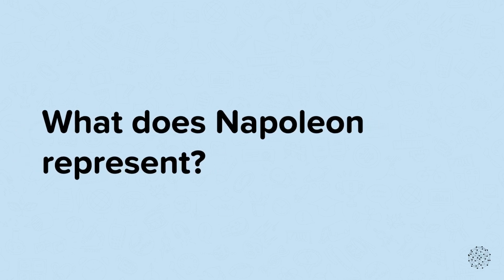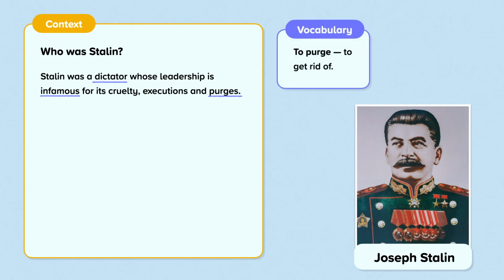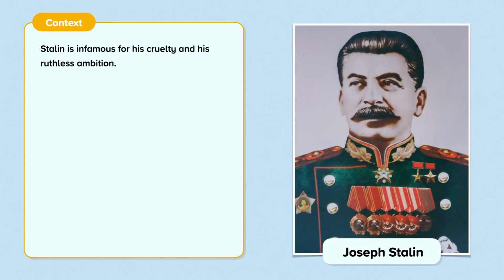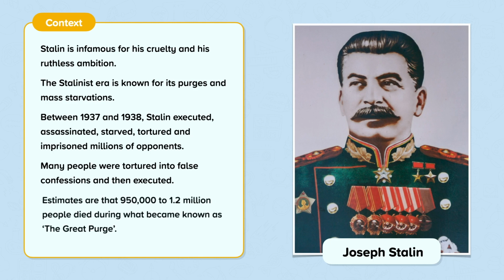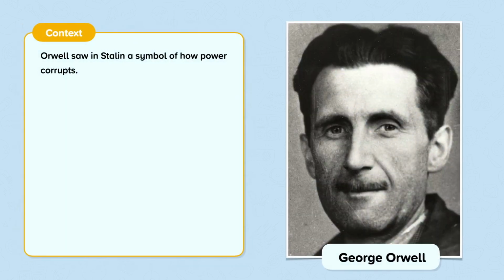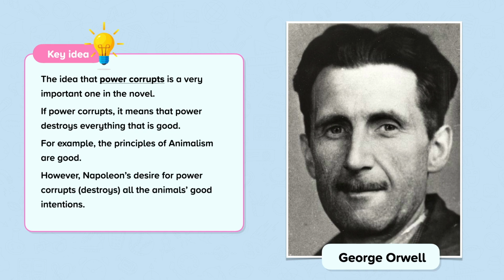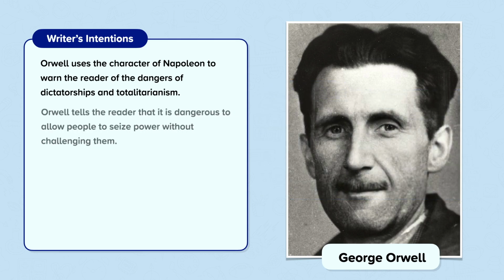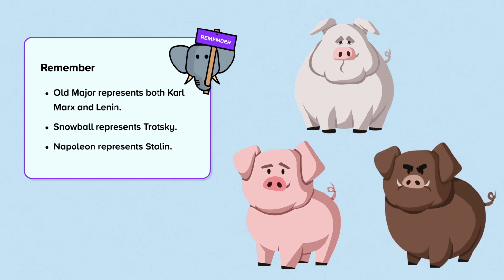Animal Farm: What Napoleon Represents | English Literature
This is a video from our nugget on Animal Farm: What Napoleon Represents.